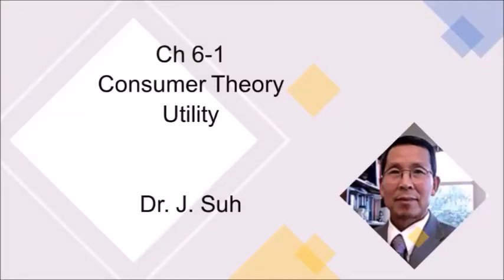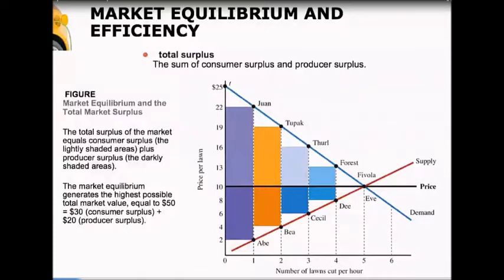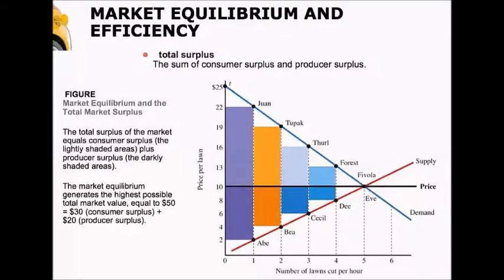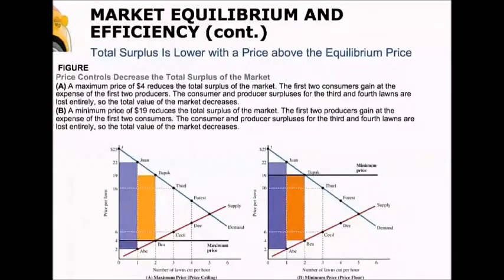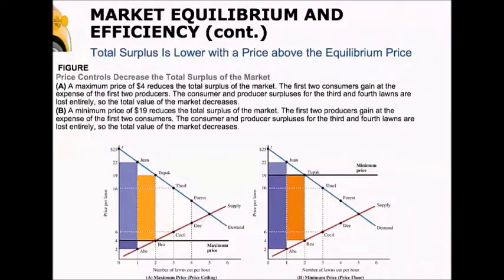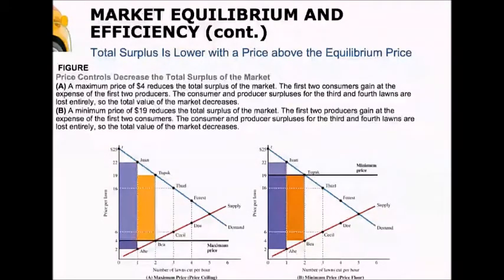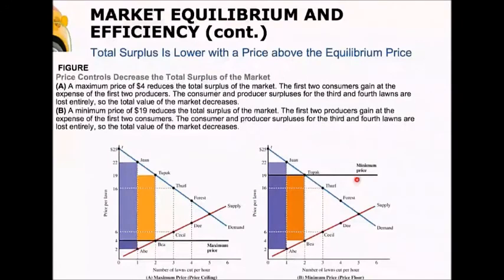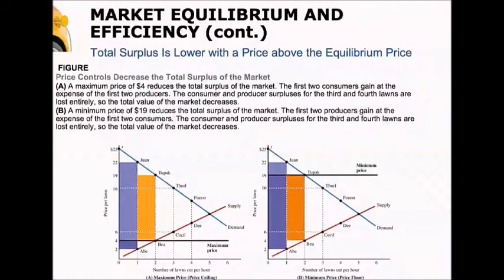Ch6 1 Equilibrium & Total Surplus